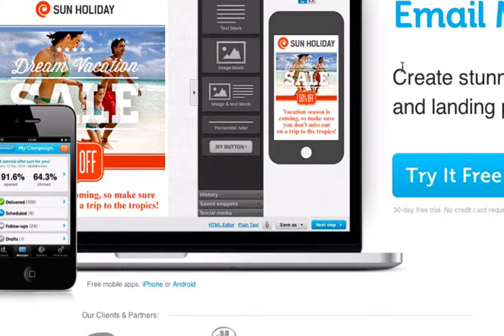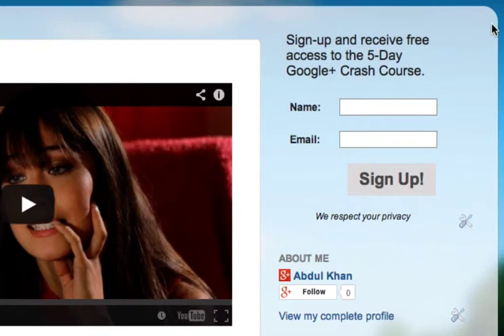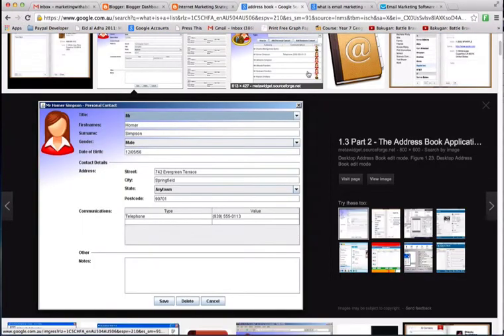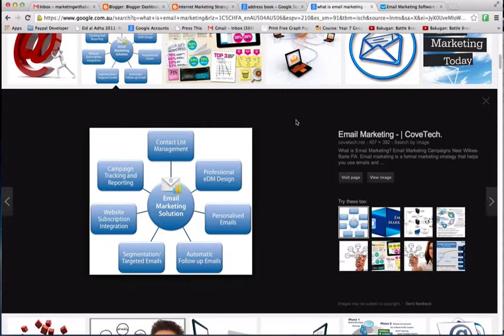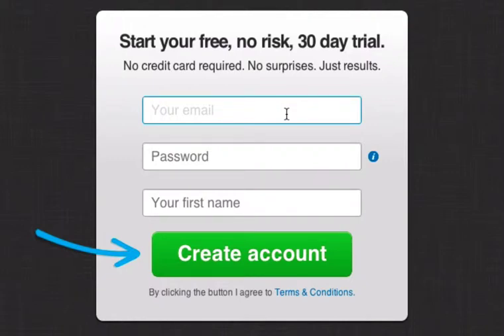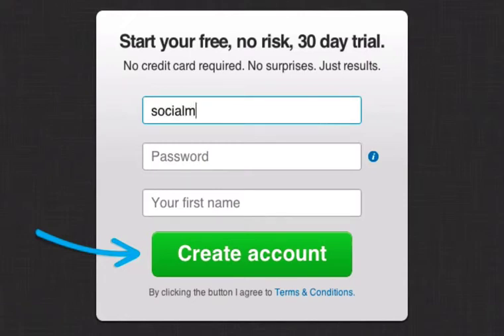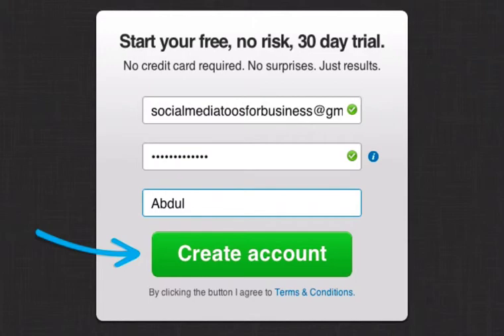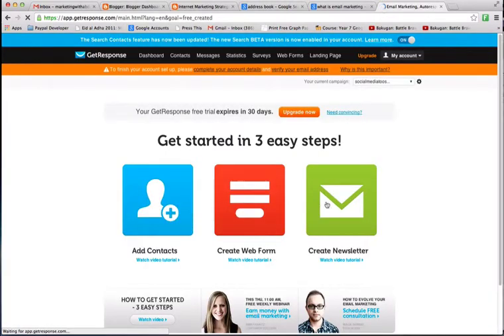How To Setup Email Marketing with GetResponse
Learn all about internet marketing,
This video training is a series of videos that teaches you how to setup an email marketing campaign using getresponse, including how to setup a web form, create a list, and integrate your web form to a web site and / or blog.